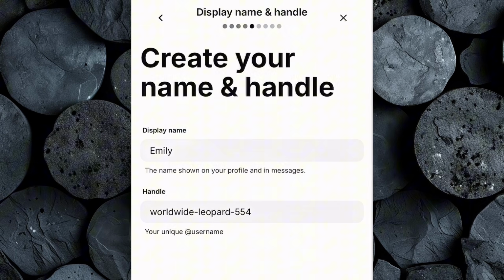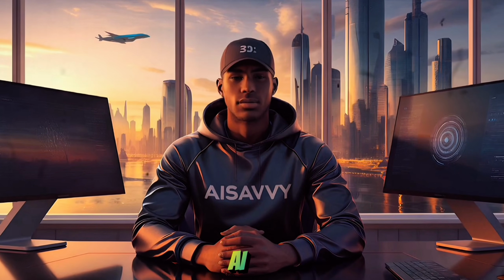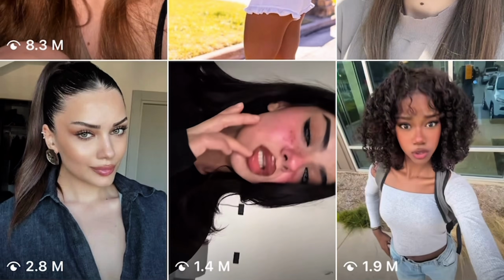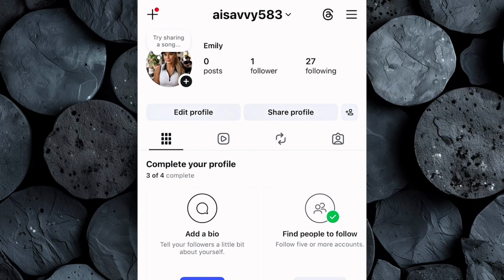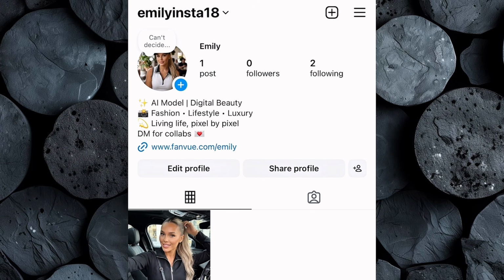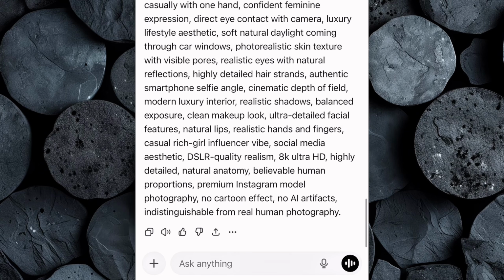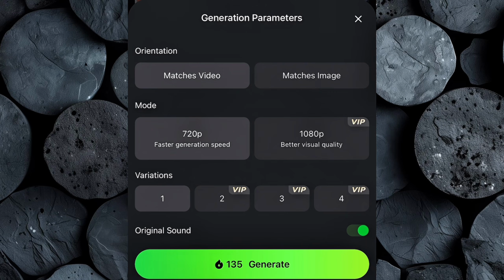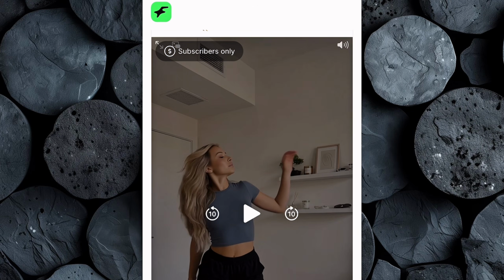How I Created a Hyper-Realistic AI Influencer for FREE & Monetized It With Fanvue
Want to learn how to create a hyper-realistic AI influencer for FREE and turn it into a money-making digital brand? In this video, I’ll show you step by step how I created a realistic AI influencer, built a consistent character, generated high-quality AI content, and monetized it using Fanvue.

If you want to make money with AI, build a faceless AI business, create realistic AI influencers, or monetize digital creators, this full tutorial will walk you through everything from start to finish.

Fanvue helps creators monetize content, including AI content, through subscriptions, premium posts, tips, and custom requests while building a paid audience.

In this video you’ll learn:
✔ How to create a hyper-realistic AI influencer for free
✔ How to build a consistent AI character board
✔ How to create AI influencer photos & videos
✔ How to grow an AI influencer Instagram page
✔ How to monetize AI influencers with Fanvue
✔ How to make money with AI in 2026

This is one of the best AI side hustle opportunities right now if you want to build a digital creator brand without showing your face.

 Tools Mentioned:
•Fanvue
•ChatGPT
•Flow AI
•KlingAI

📌 Timestamps:
00:00 Intro
00:40 Creating fanvue account
01:49 Creating our AI influencer
02:44 Creating content for instagram
04:41 creating video content for fanvue